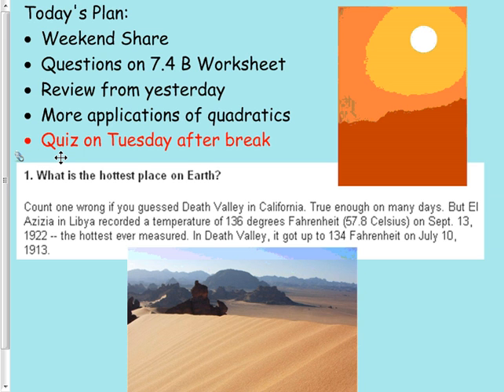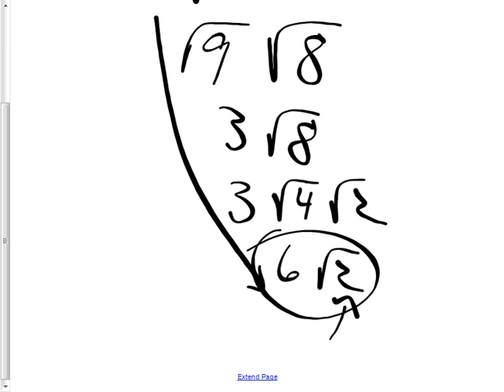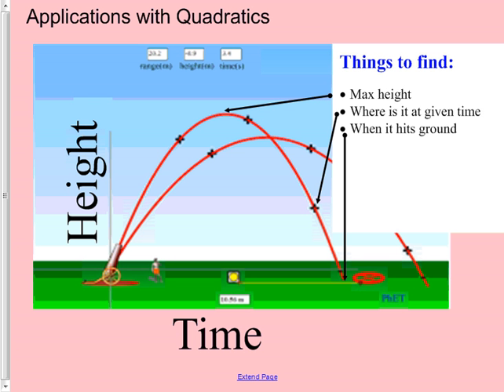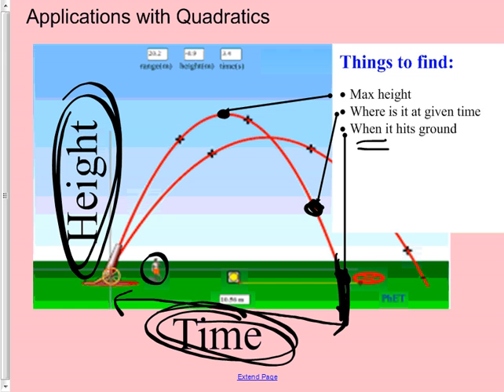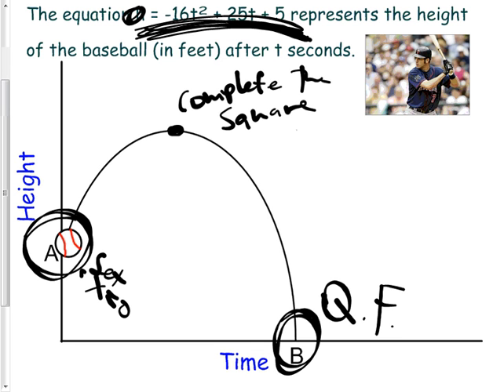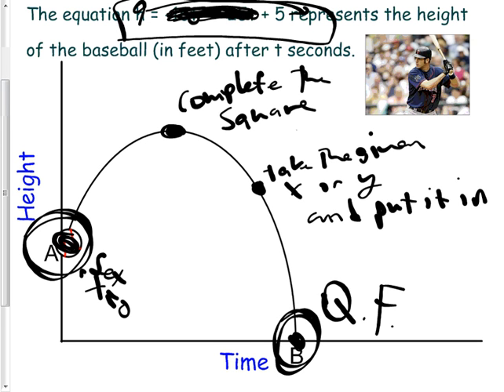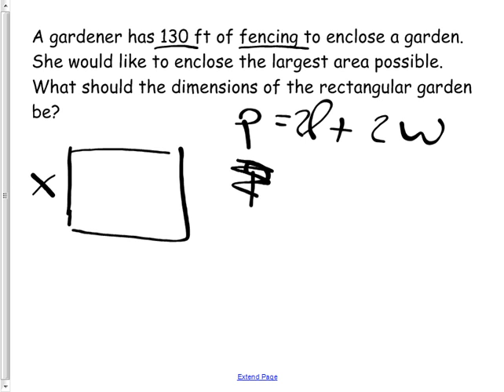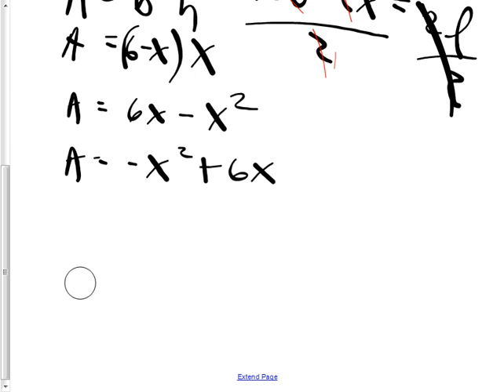December19 HHA 7 4 C intro to applications